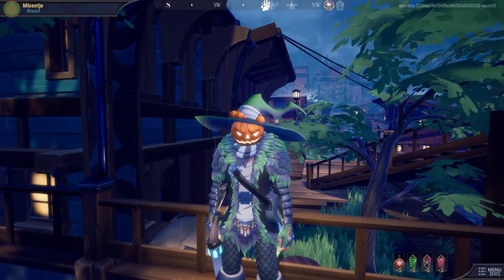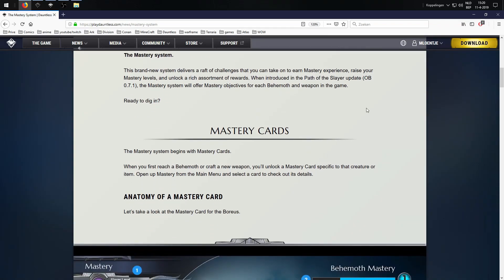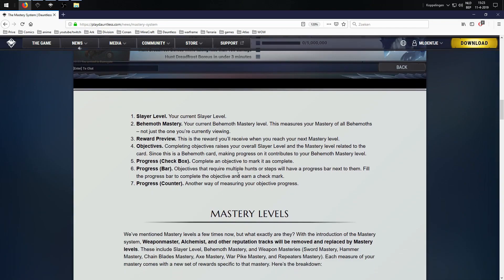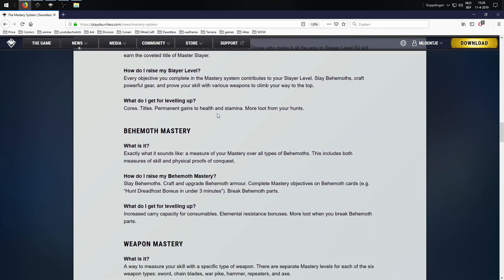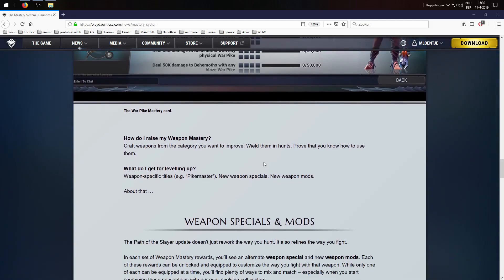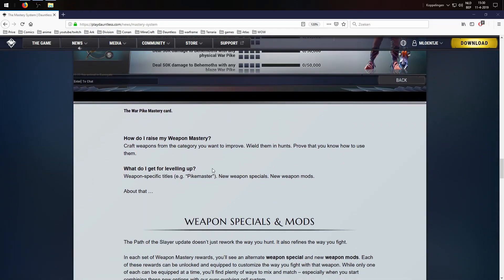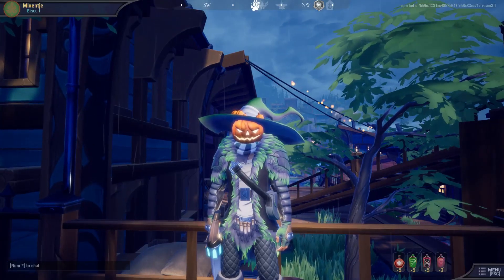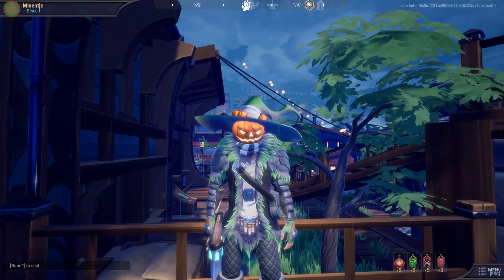Dauntless : 1St look in to Mastery system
This brand-new system delivers a raft of challenges that you can take on to earn Mastery experience.
Raise your Mastery levels, and unlock a rich assortment of rewards.